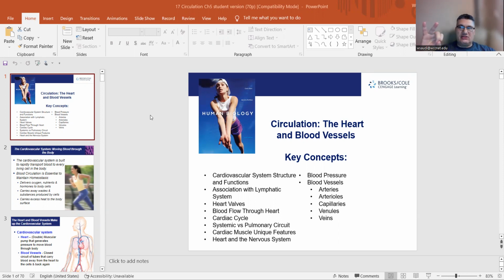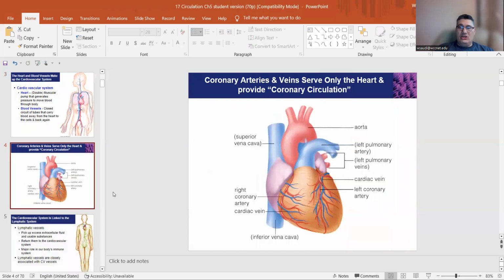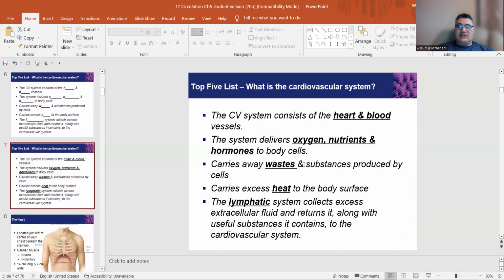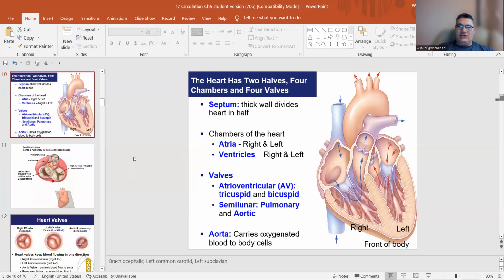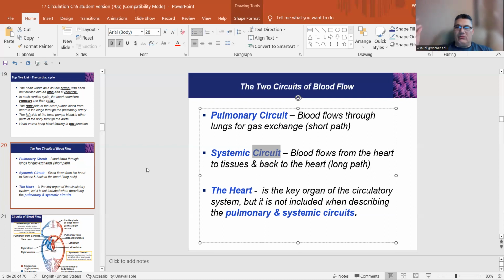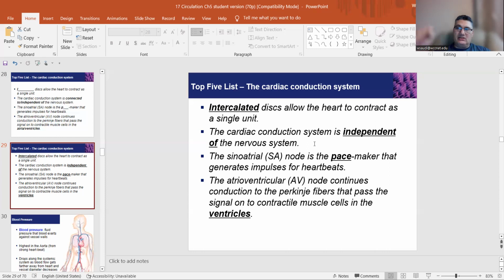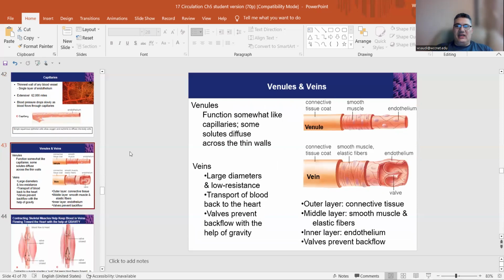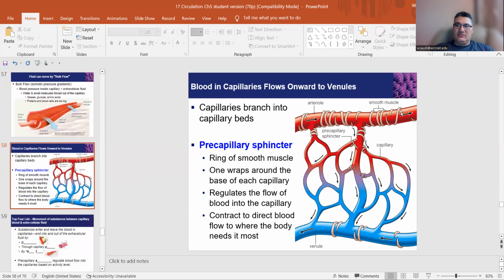BIO102 17 Circulatory system